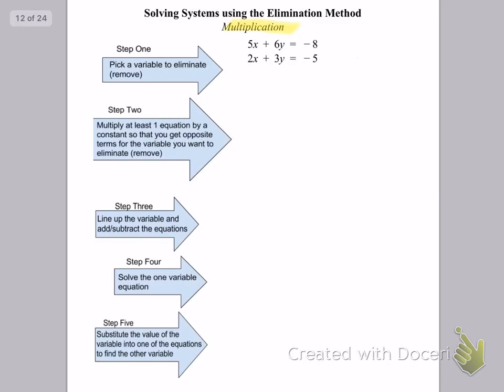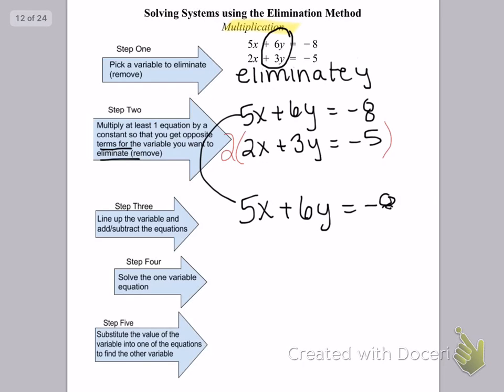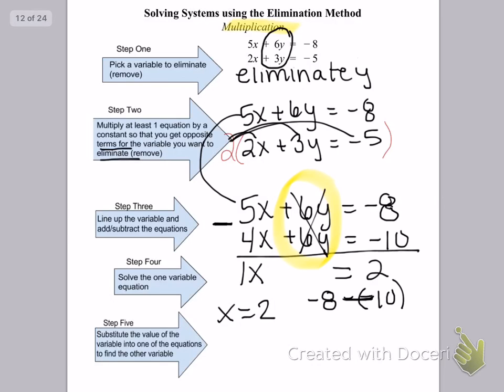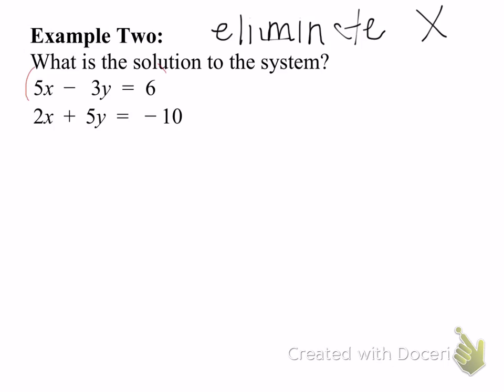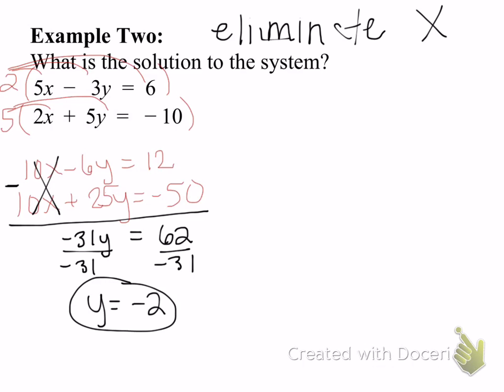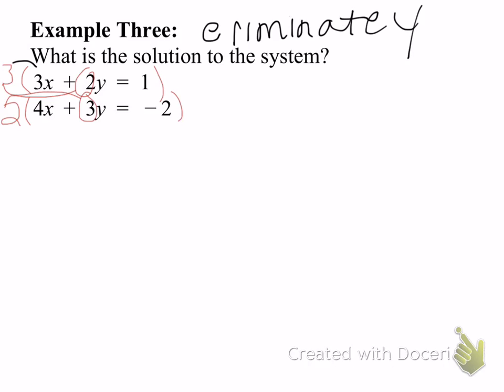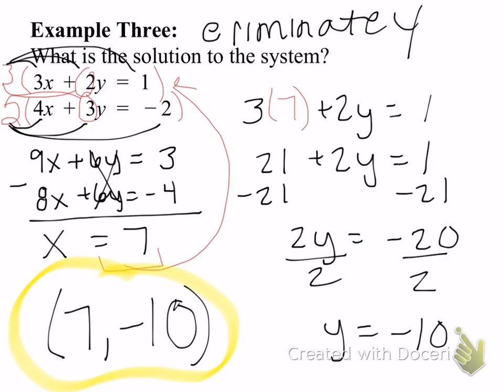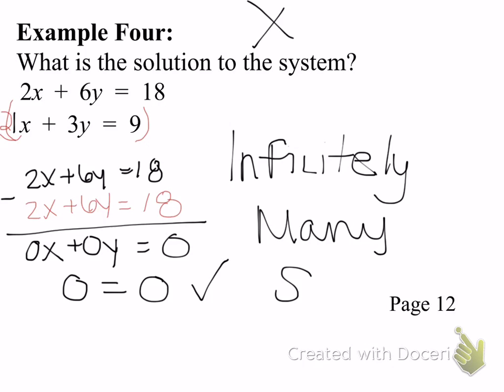U6 L5 Solving Systems using the Elimination Method Part 2